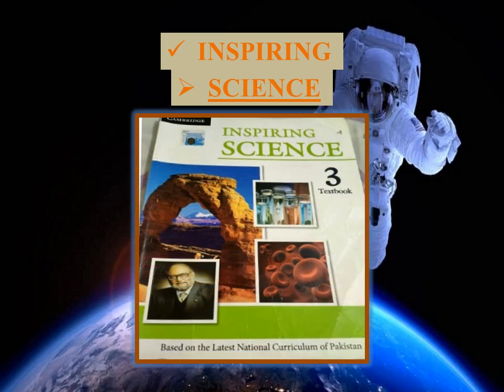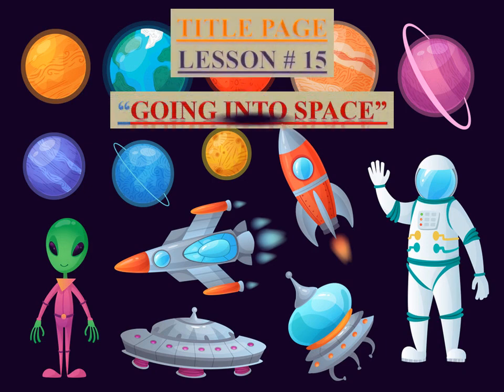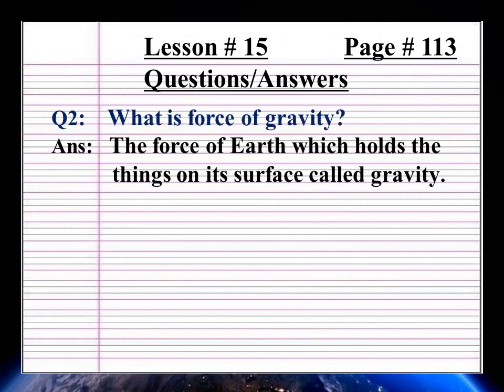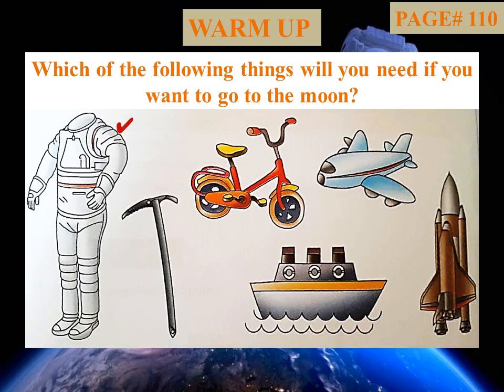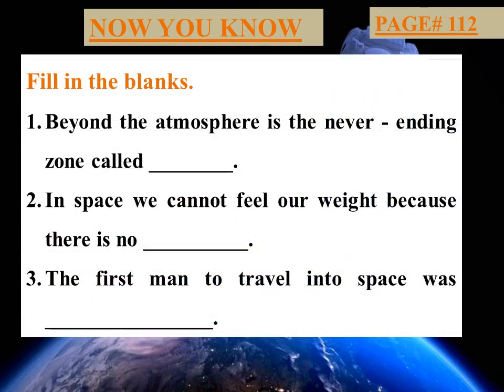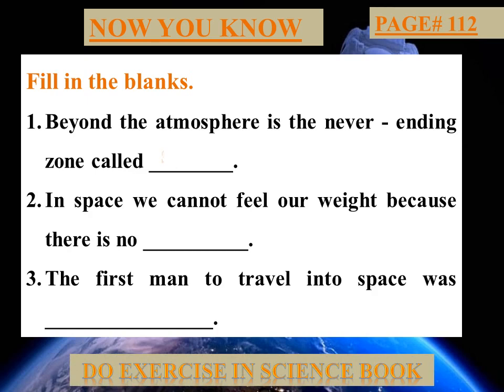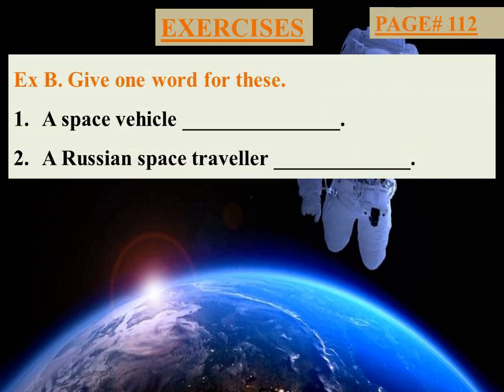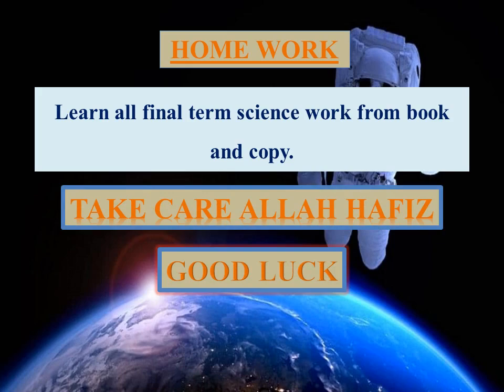Class:lll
Subject: Science
Lesson 15 Questions/Answers and Book Exercises
Date:2/6/21